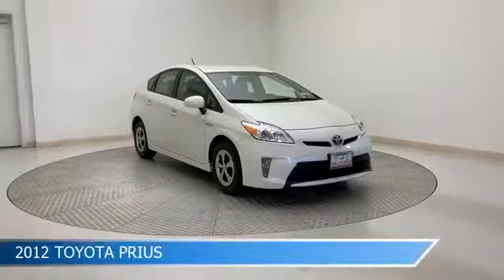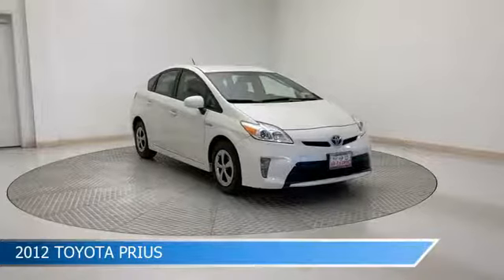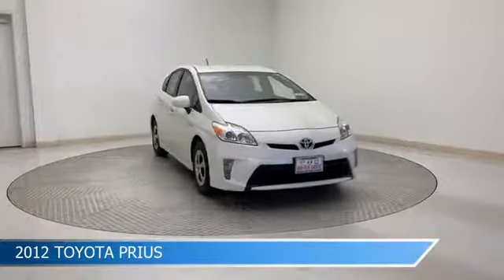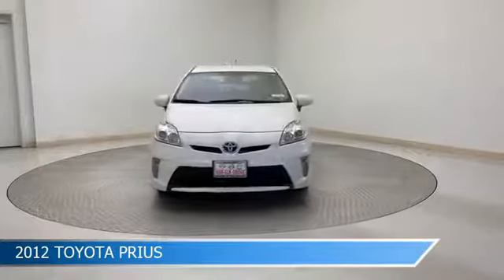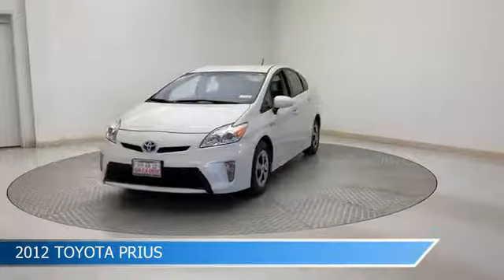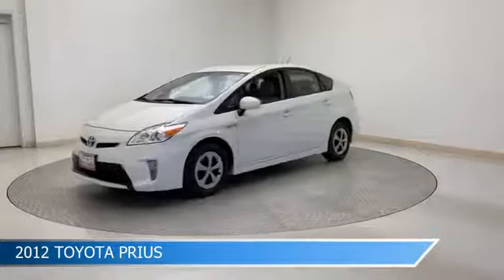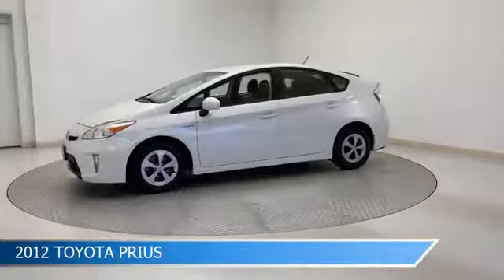2012 Toyota Prius 26746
2012 Toyota Prius 26746